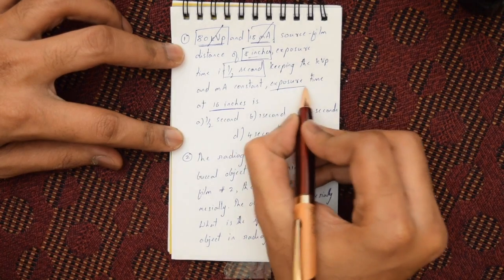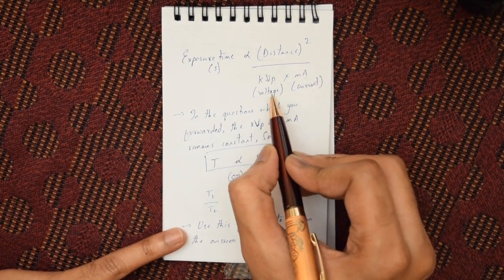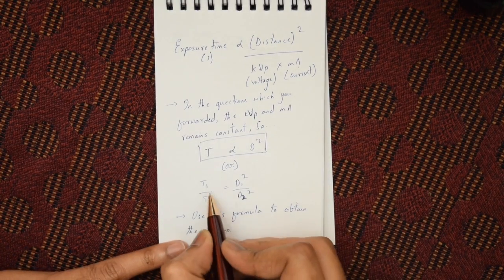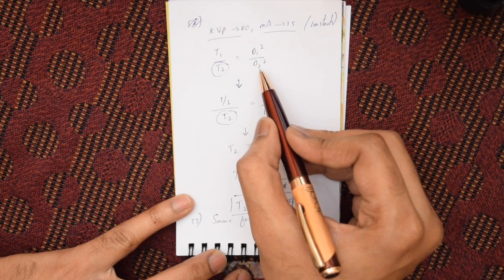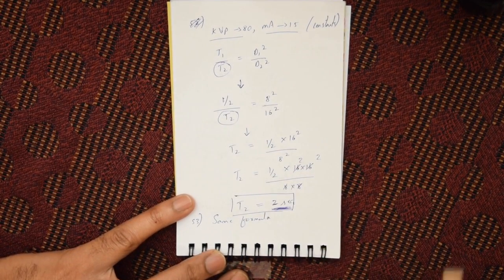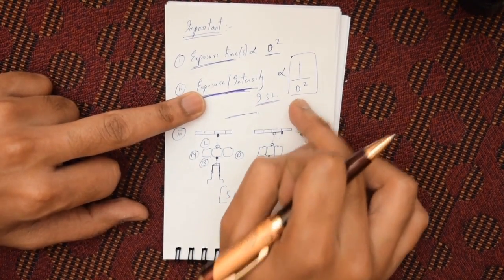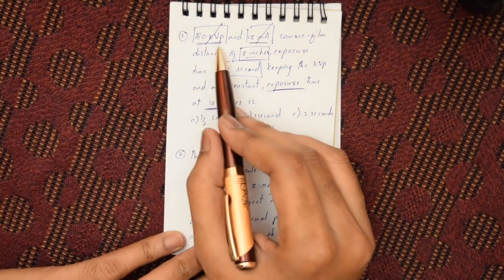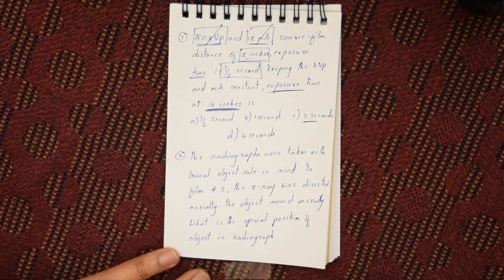SLOB Technique & Factors Affecting Exposure Time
In this video I will be discussing various affecting Exposure time and also SLOB Technique.